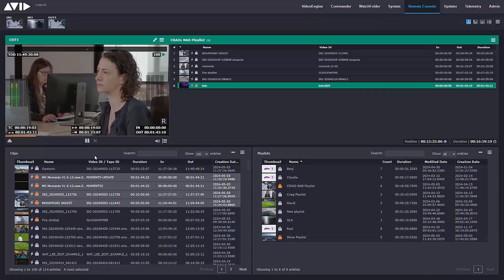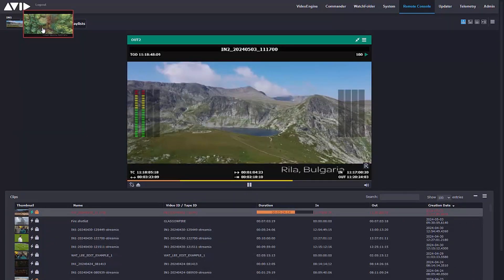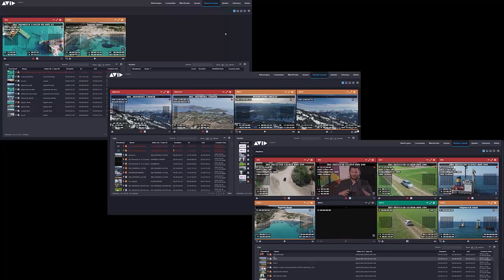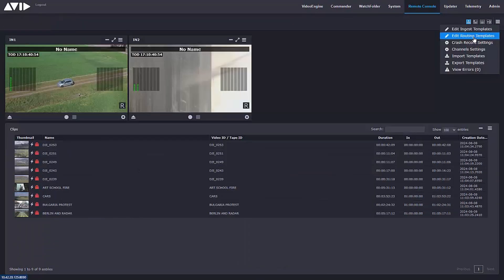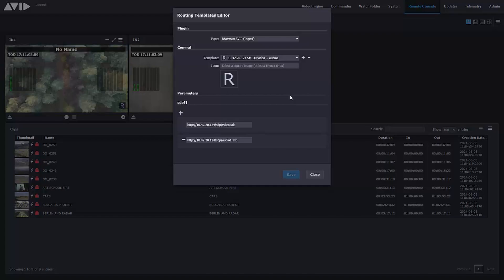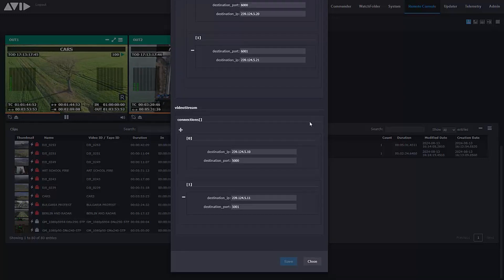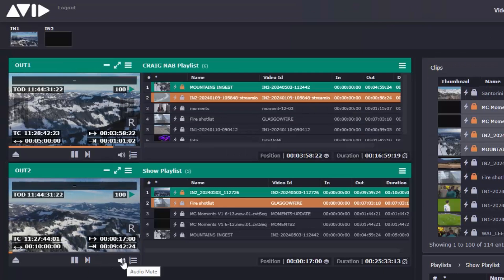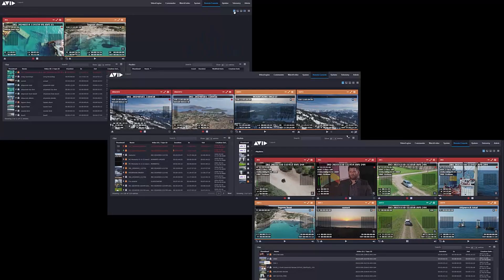What's new in Avid | Stream IO 2024.10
Avid | Stream IO 2024.10 now supports uncompressed and compressed IP, support for DNxHD 1080p, and so much more.